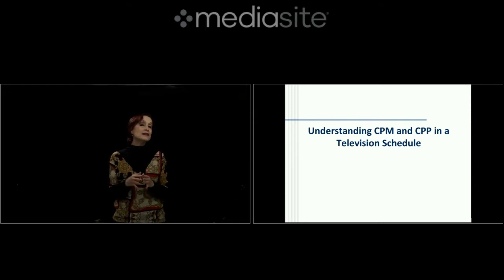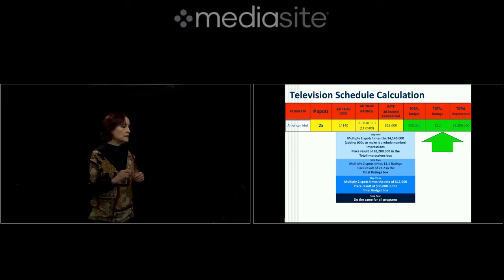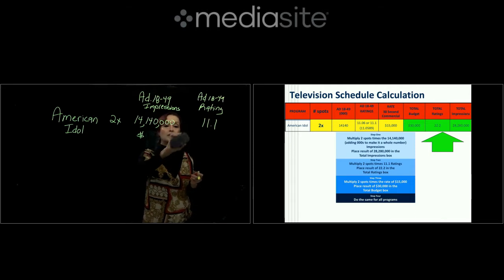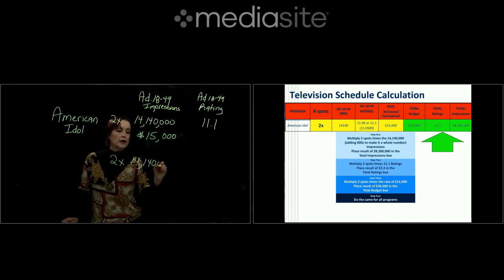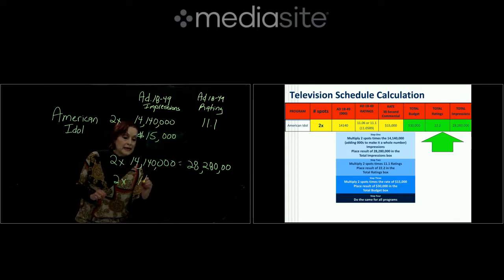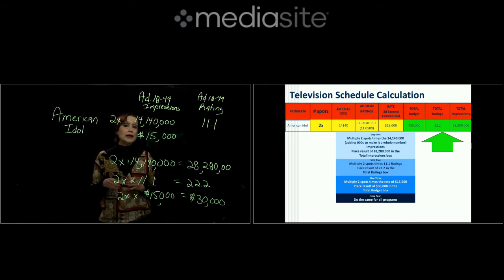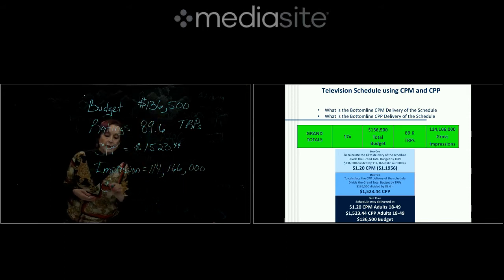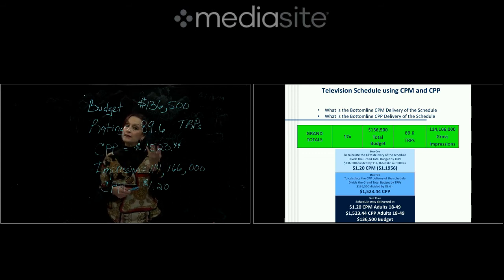Grizelle De Los Reyes on Understanding CPM CPP in a TV schedule